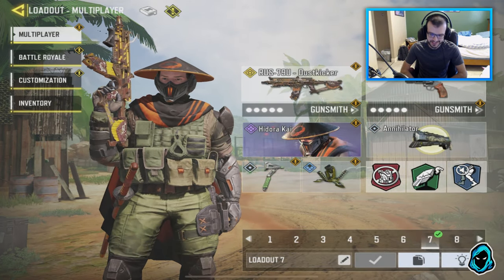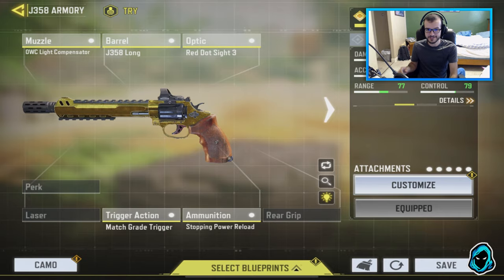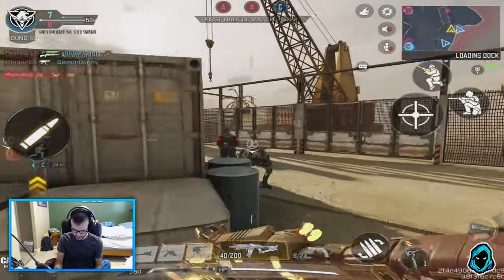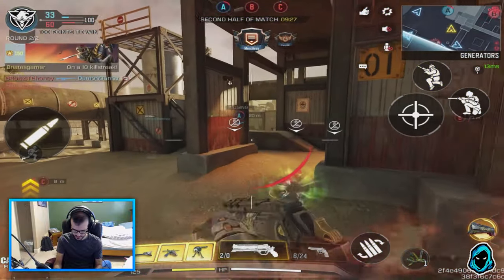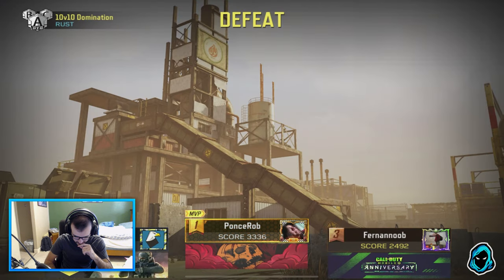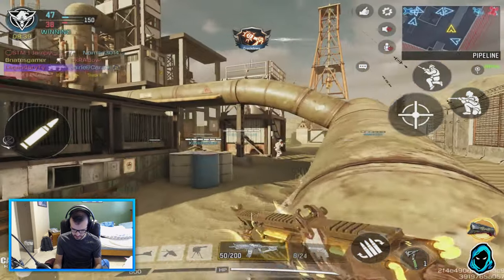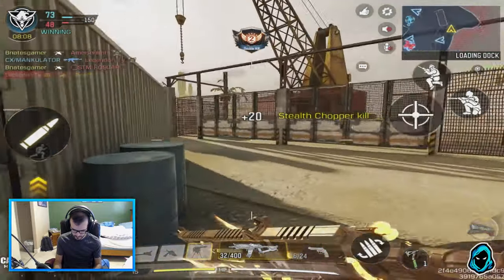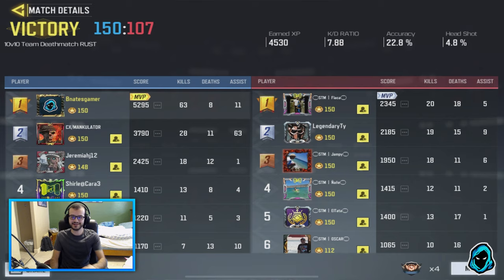"THIS CLASS DESTROYED A CLAN!" - RUS BEST CLASS SETUP | Call of Duty Mobile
BEST CLASS SETUP FOR THE RUS-79U!

0:00 - 2:33 Class Setup
2:33 Gameplay
7:39 Gameplay against clan